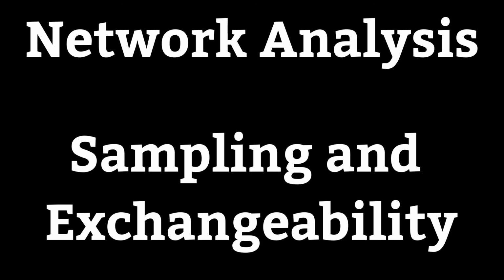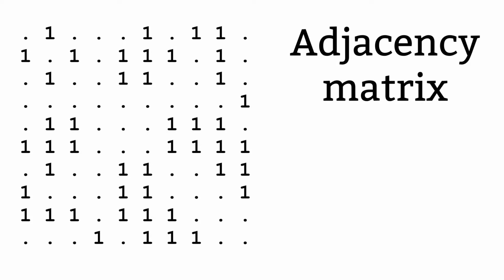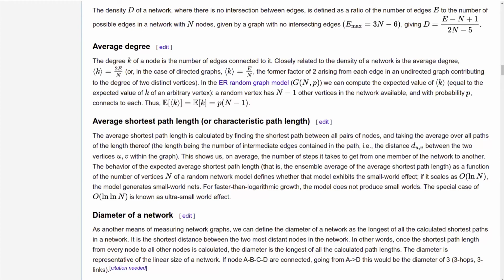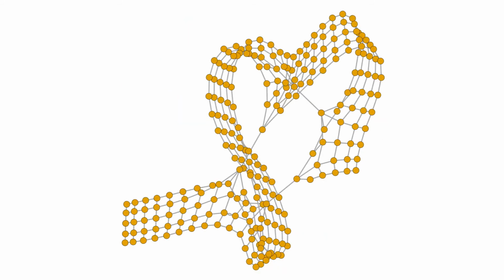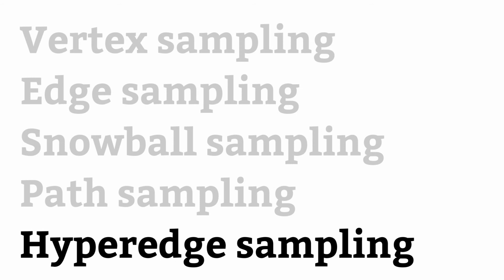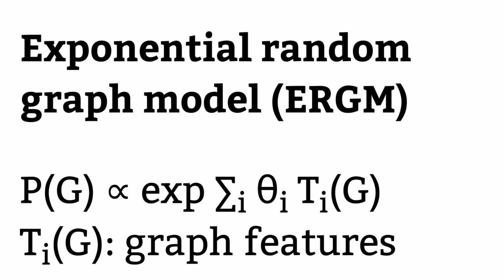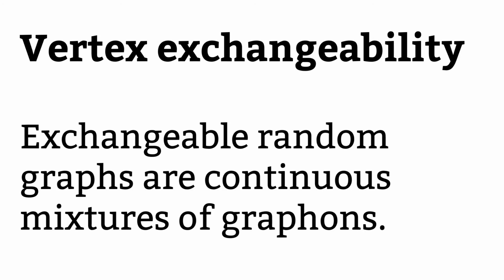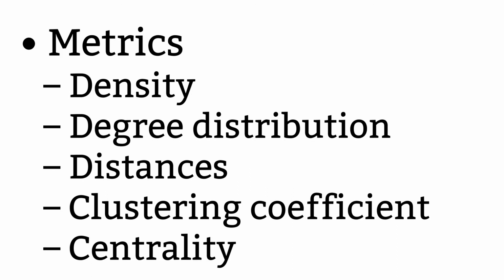Sampling and Exchangeability [Book Review]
Review of the book "Probabilistic foundations of statistical network analysis".

The two key ideas are:
- Sampling: we never observe the whole graph we are studying, but only samples of it -- the properties of the sampled graph can be very different from those of the whole graph, and those differences depend on the sampling procedure.
- Exchangeability: most random graph models are "exchangeable", and exchangeable graphs are mixtures of simplistic (Erdös-Rényi-like) models – they are not expressive enough to model real-world graphs.

Along the way, we also review:
- Some graph "metrics", or "features" (with no details: density, degree distribution, shortest-path distances, clustering coefficient, centralities);
- Some graph "stylized facts": properties we see in real-life graphs;
- Some graph sampling procedures (vertex, edge, path, snowball);
- Some random graph models (Erdös-Rényi model, Barabási-Albert, Watts-Strogatz, exponential random graph model, stochastic block model, graphon).

00:30 Definitions
02:30 Examples
03:10 Graph metrics
04:30 Stylized facts
05:50 Sampling schemes
07:50 Graph models
10:25 Exchangeability
12:10 Conclusion